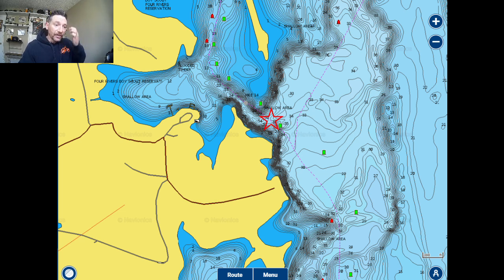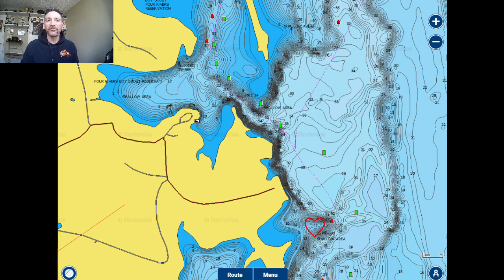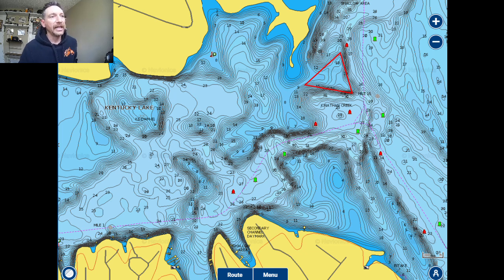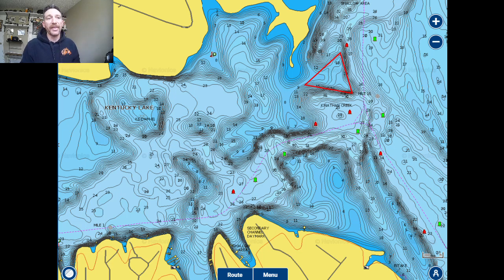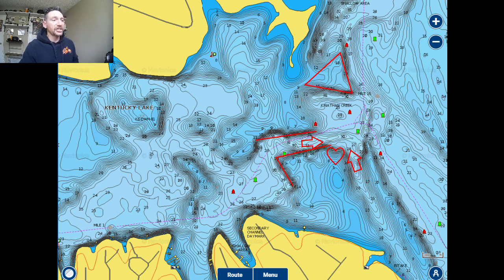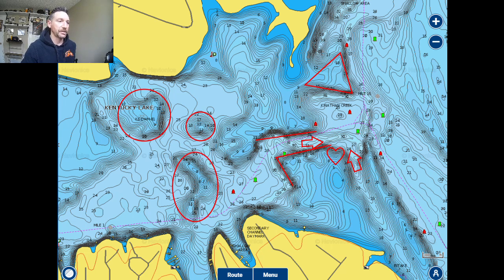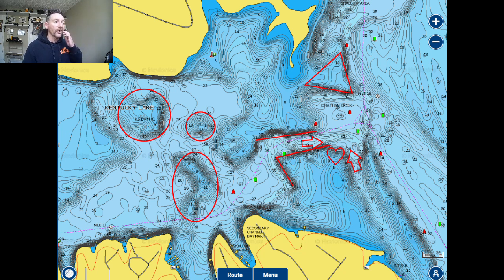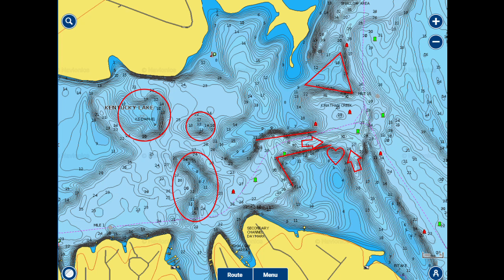Map Fundamentals - How to Read a Contour Map to Make a Fishing Plan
By Request - Here are the keys to reading a map so you can pinpoint the most promising areas to fish before you hit the water.

Me: Denny Ransom
Float Fish Adventure